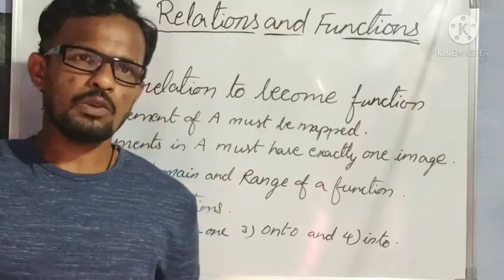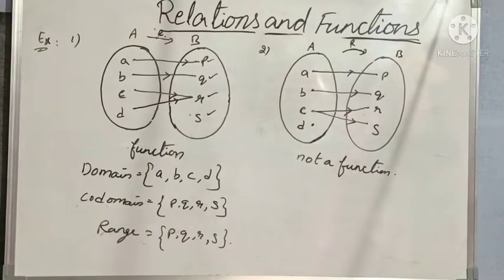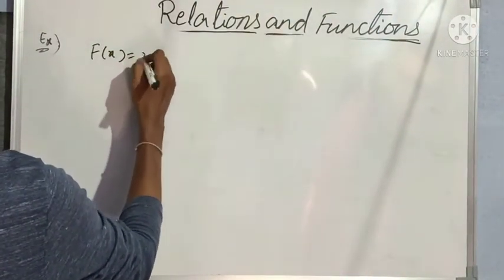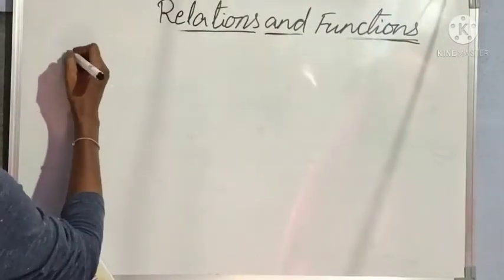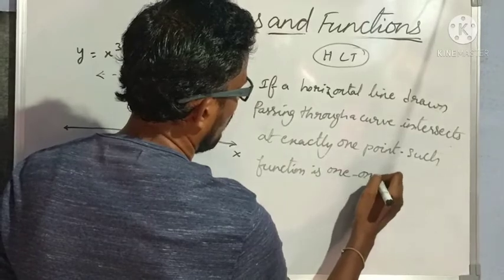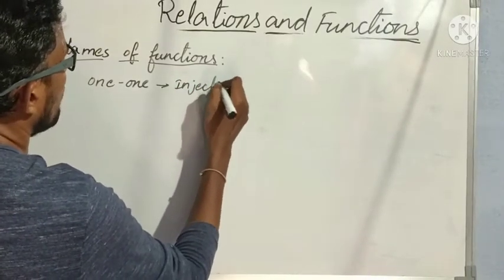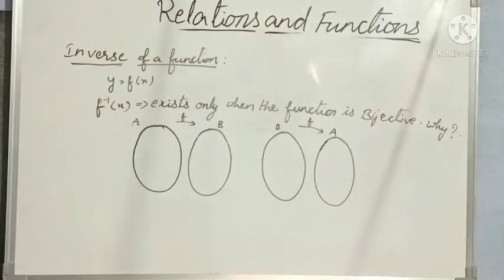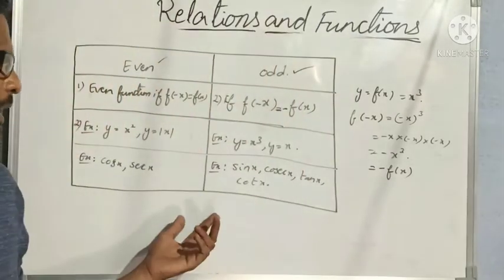RELATIONS AND FUNCTIONS |IIT-JEE | Lecture-3 || by A.Srinivasulu